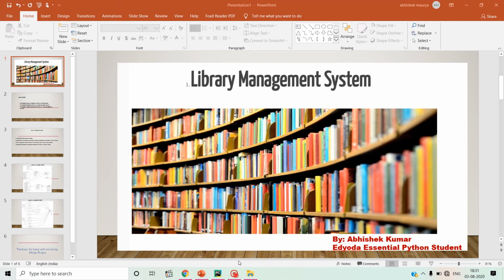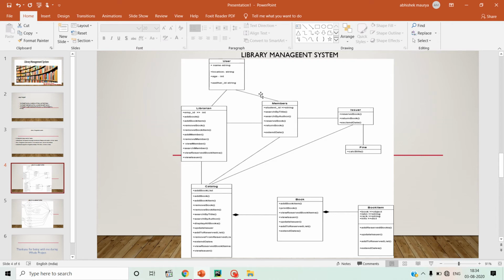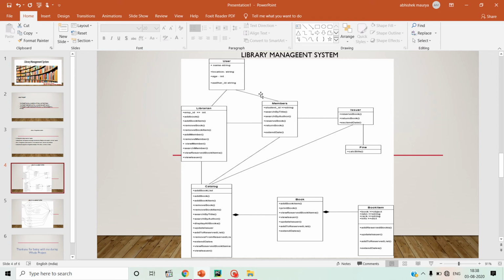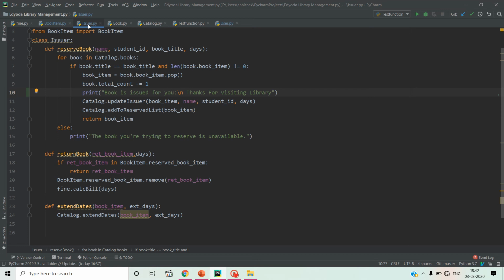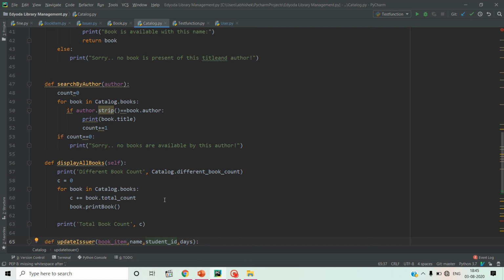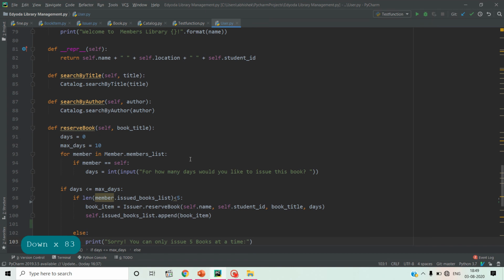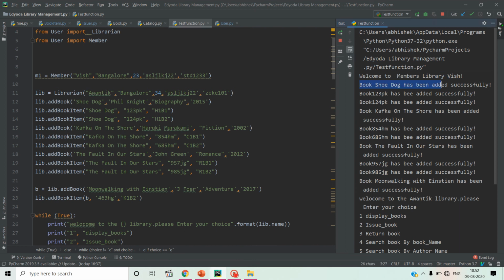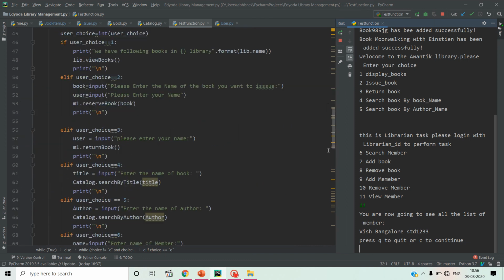Edyoda | Library Management Project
Simple project Based on Basic Python,Function And OOPs concept.

Thanks for Viewing my Project Video